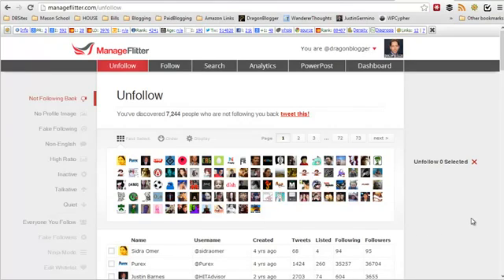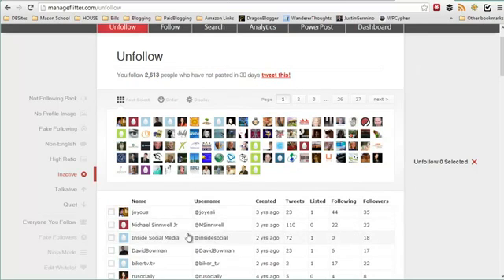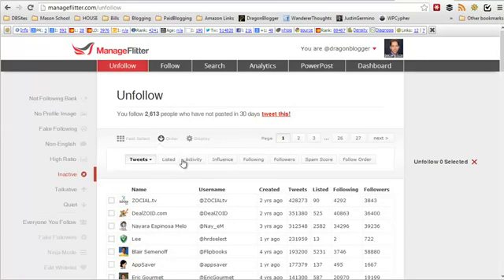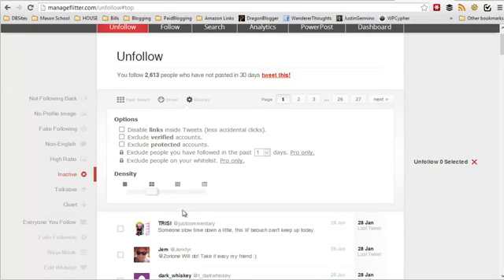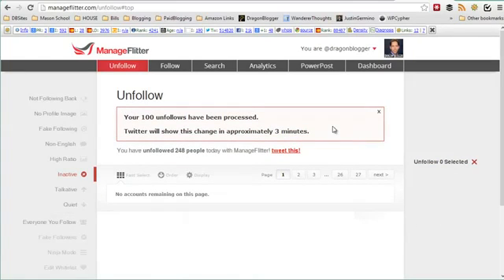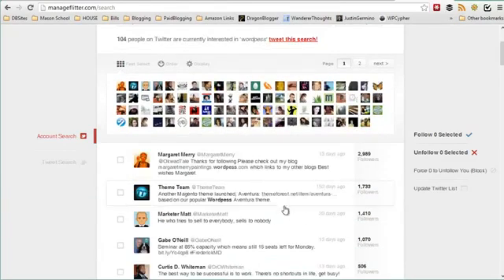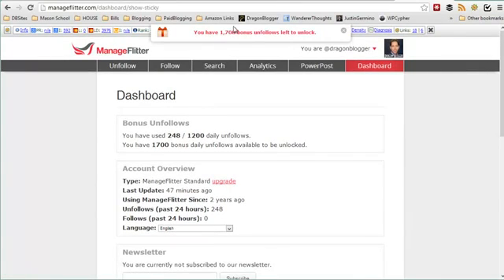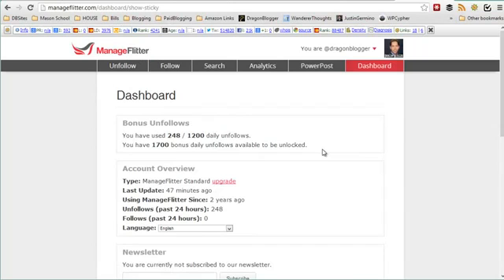Managing Twitter Followers with ManageFlitter